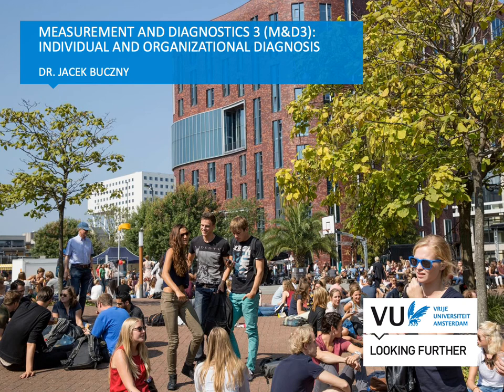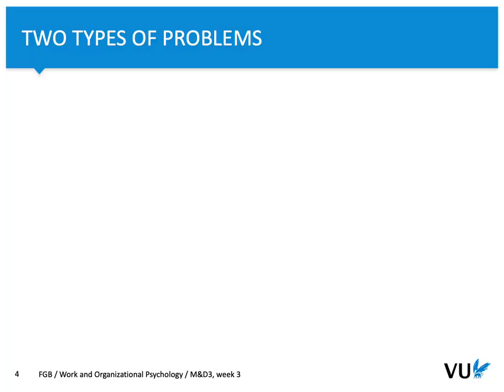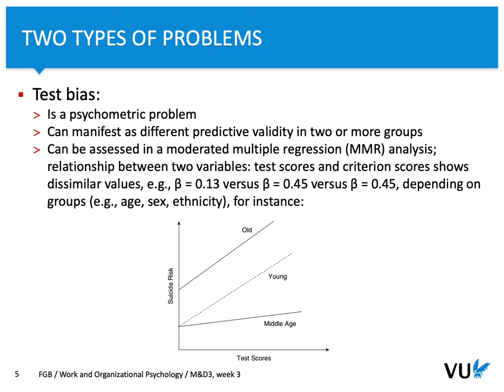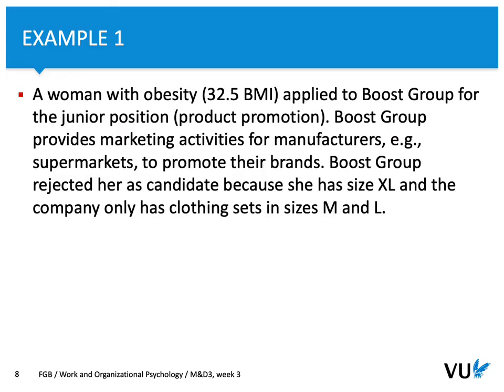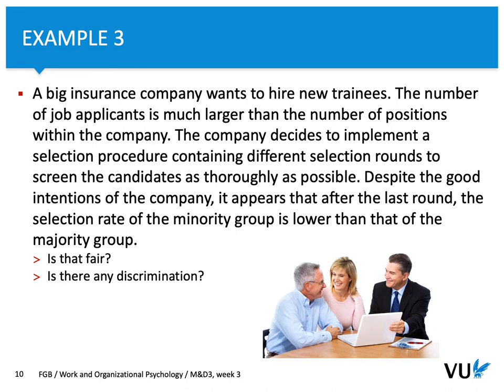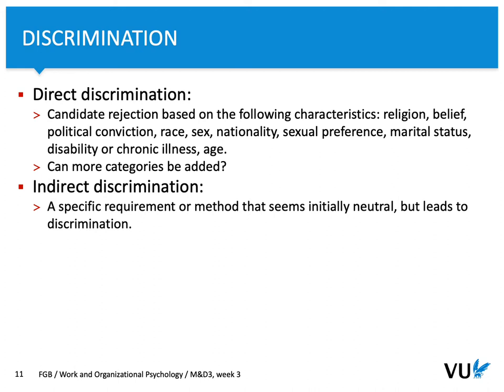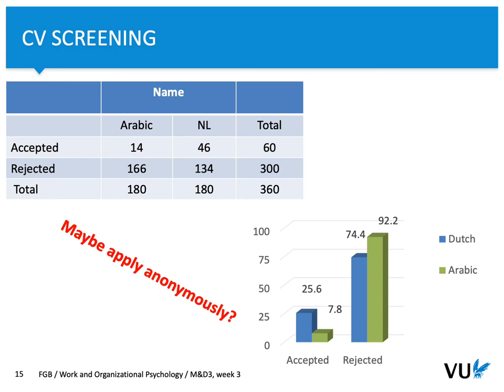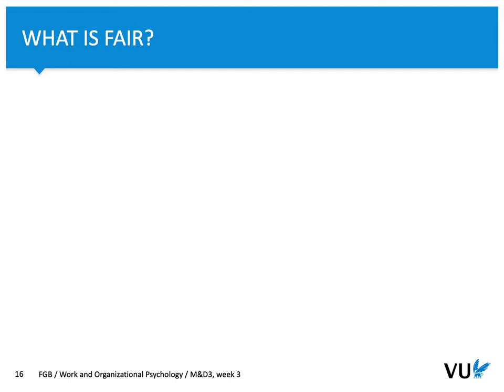M&D3 week 3: Fairness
General introduction to test fairness.